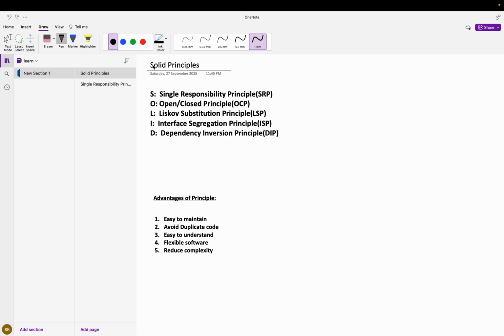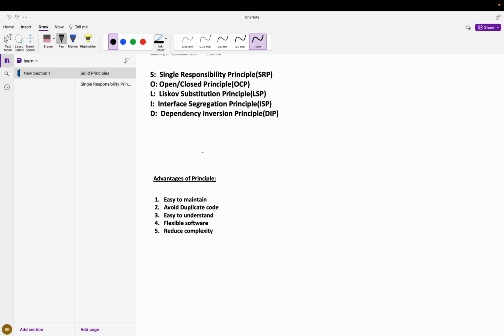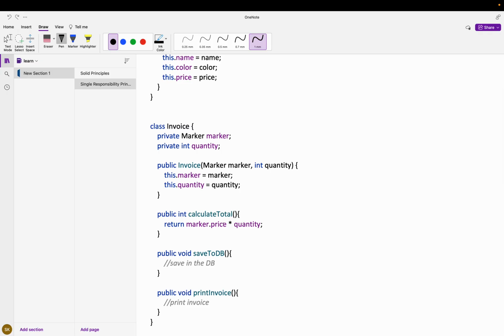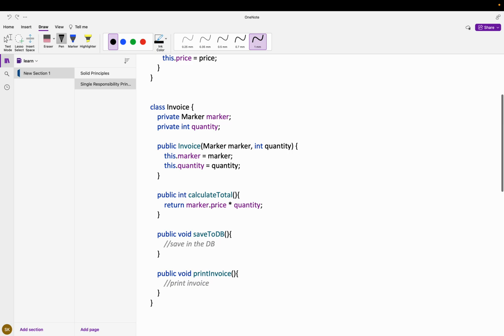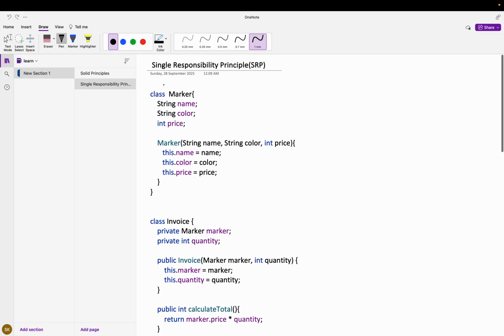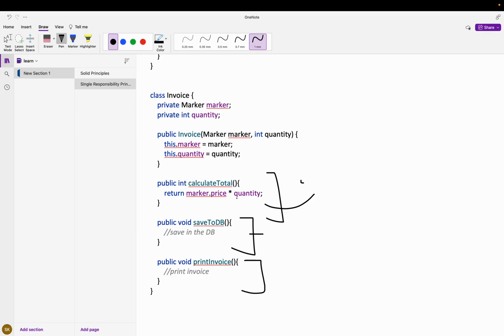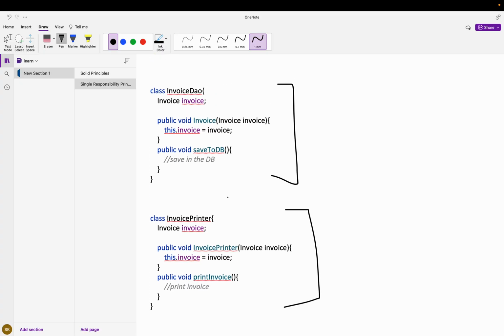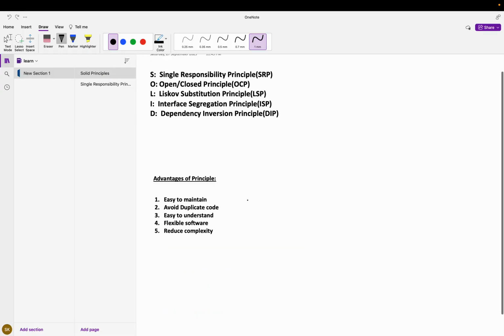Single Responsibility Principle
learn Solid Principles